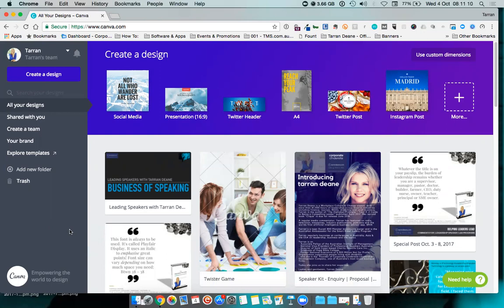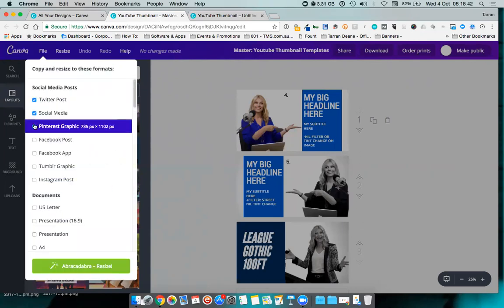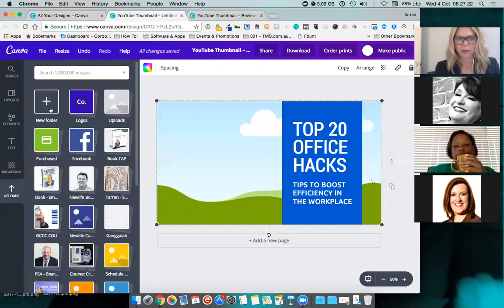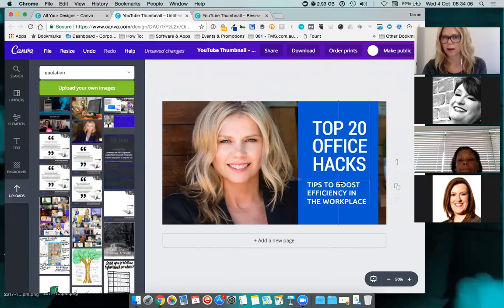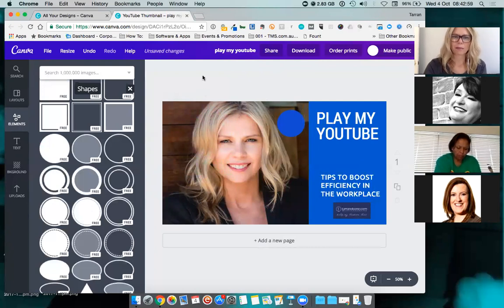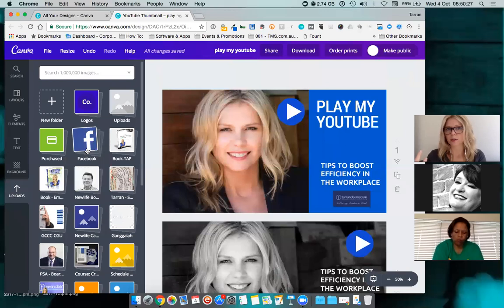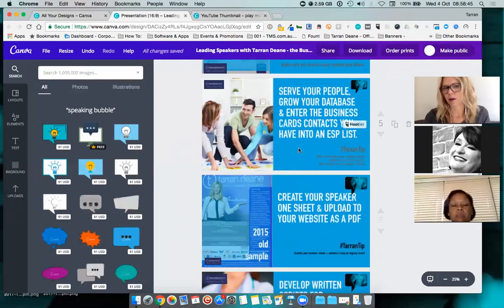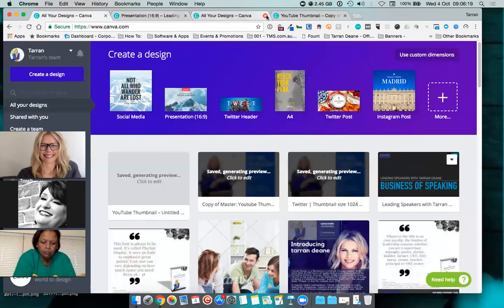How to Use Canva to Position You and Communicate Your Leadership Message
HOW TO USE CANVA.com TO CREATE GRAPHICS THAT POSITION YOUR BRAND & COMMUNICATE YOUR MESSAGE AS A LEADER IN YOUR FIELD by Tarran Deane Leadership Speaker , Thought Leader, Executive Coach, Mentor, Professional Speaker.

Isn't it time you hit the sh#ft key in your leadership and bridge the important gap between artificial intelligence and human connection.

Hi, I'm Tarran Deane,  Executive Director of Corporate Cinderella Leadership Development Company. A Keynote Leadership Speaker, Leading Change Consultant, Thought Leader, Mentor, Executive Coach, Author and Host of the Executive Clique and LeaderSHIP Retreats.

If you're a CEO, Executive, Director, Manager, Business Owner, or Leading in government or not for profits, you’re not alone when it comes to the things that keep you awake at night:

• Growing the Business & Leading Change
• Dealing with problem generators and tricky culture challenges
• Balancing the profit & loss, along with the people issues
• and not cheating on your family when you're home by spending too much time in your head thinking about work.

Change is ever present.

Our team work across industries to 'Helping Leaders Lead'. It's not lip service. It's real life application, emerging trends, research and case studies, designed to help you "deal" with the complexities as we know them.

There's a few ways we do that:

As an International Conference Speaker, Executive Coach, Strategic & Operational Change Consultant, Media Commentator & Innovative Business Award Recipient, CEO & Non-Executive Director of 2 NFPs, with more than 43,000 Leadership Hours & 30,000+ audience members, it might be as a

SPEAKER:
✓ Conference Speaker, Keynote Speaker, Facilitator, MC
✓ Guest Preacher | Speaker for Church & Business Ministries

COACH | MENTOR:
✓ 1:1 Executive Career Coach 4 Lvls
✓ Executive onBoarding

CONSULTANT:
✓ Change Management | Team Unity | Trust |
✓ Diversity & Inclusion: Gender | Disability | Cultural
✓ NGO | Gov Community Facilitation & Engagement Workshops, Needs Analysis
✓ Professional Branding & Social Media, Productivity & Integrated Reporting

TRAINING & DEVELOPMENT DAYS
✓ Exclusive CEO | GM | Entrepreneur | Speaker Mentoring Days
✓ Transitional Coaching for Corporate Refugees | Career Change
✓ Graduate Career Programs Legal | Marketing
✓ Leading Pilot Program Transitions with Government, Academic & Community Partners

WHAT SOME HAVE SAID:
✪ “Tarran, I loved your Presentation. Your message gives me hope & a clear plan"​ Delegate, Women's Institute of Management Malaysia
✪ “You help me balance boldness & humility. You get me.”
✪ "I am where I am today because of our executive coaching. You have changed my life dramatically
✪ "As I prepared to present on a Panel at a conference in Mexico, you equipped me to stand out and develop my platform craft and the power of story telling. Our program has now got global attention. Wow!"
✪ "Participating in your Change Management Program and completing my Team Management Profile, gave me some brilliant strategies to communicate with a problem generator and refocus the team on our values. We want you every 90 days!"

TARRAN RECENTLY SHARED THE PLATFORM IN MALAYSIA WITH:
✪ The Former Director General for the United Nations Office for Outer Space Affairs based in Vienna

I've appeared in numerous publications including RescueACEO, Working Women Magazine, LinkedIn Articles, Management Today & regularly blog.

Tarran Deane, CEO, AFAIM
Increasing Leadership Effectiveness through Executive Education, Gender Diversity, & Change Management
Speaker | Executive Coach | Author |
Consultant

Corporate Cinderella Pty Ltd
M. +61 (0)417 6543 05
Follow via @tarrandeane @corporatecinderella

Interested in Straight Talk, Helpful Hints & Getting to Know More About Us?

*   Facebook   *   LinkedIn   *   Twitter   *   Google+  *  Youtube *    Pinterest   *